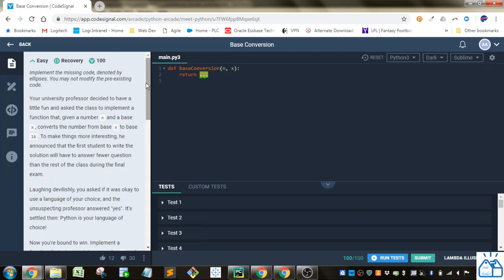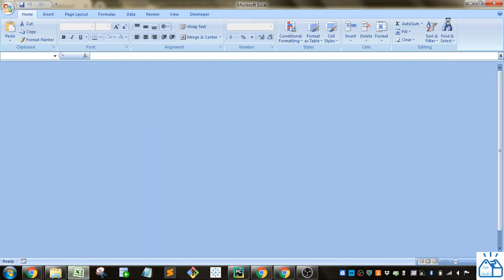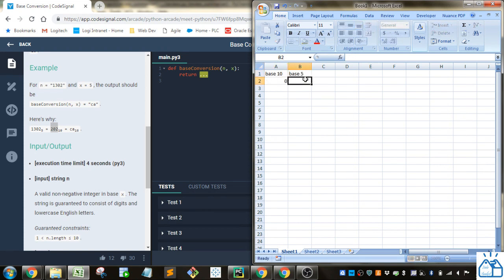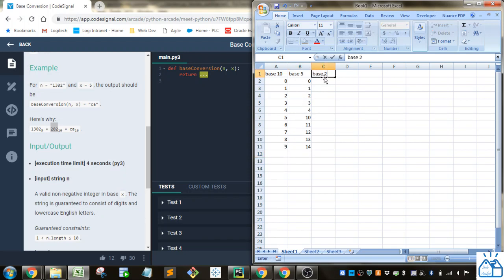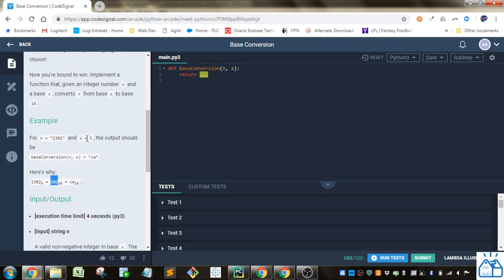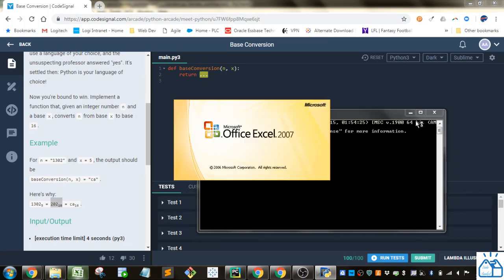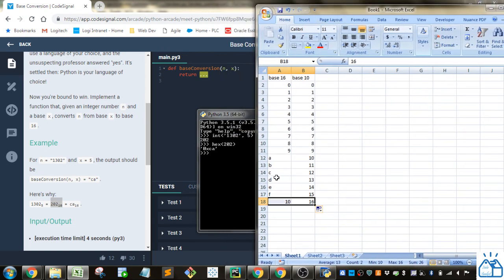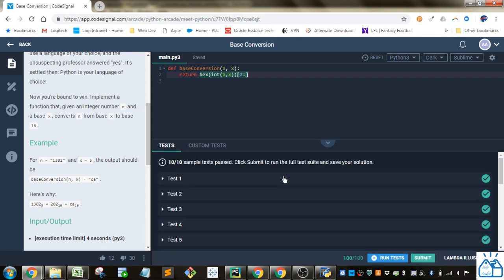Python - CodeSignal Base Conversion 8